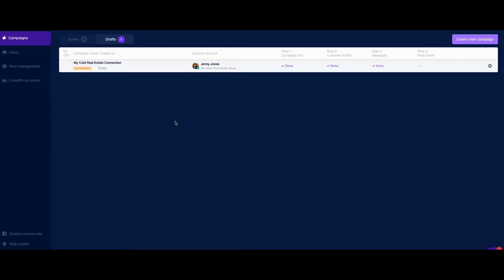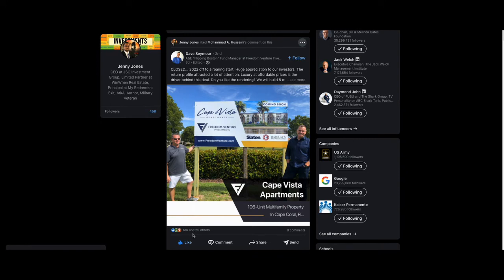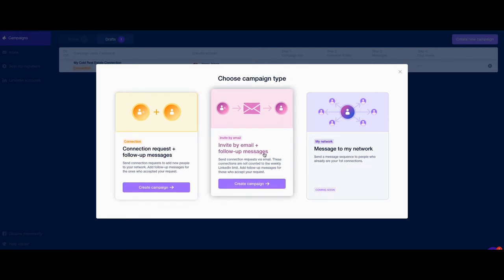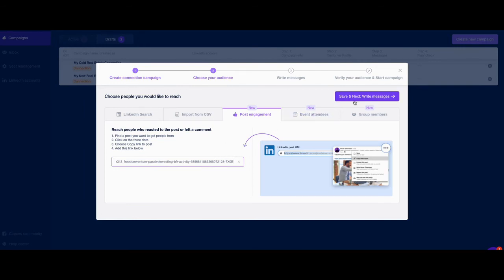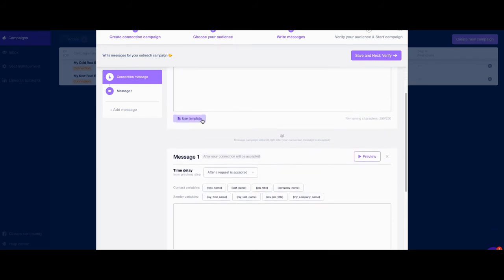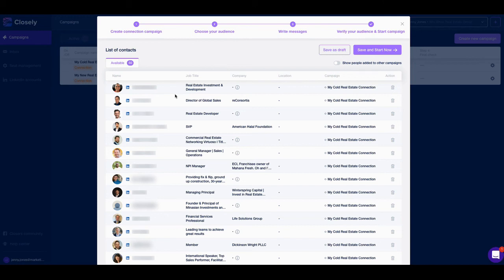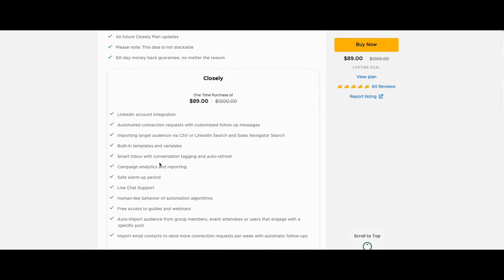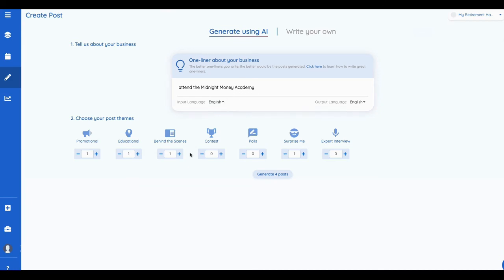Linkedin marketing 2022 for entrepreneurs with this one growth hack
Linkedin marketing 2022 for entrepreneurs with this one growth hack for digital marketers, lead generation, and small businesses. When it comes to LinkedIn marketing 2022 and lead generation this one small business hack should not be overlooked. Closely LinkedIn is the B2B tool that I used in this LinkedIn Marketing 2022 for lead generation.

If you would like to get my new email marketing on how to turn a "Free e-book to 5x Your Revenue" course for lead generation then as a viewer of my channel you can pick your own price for it by going here.

You can take a look at my 6 Degrees of Conversions digital marketing course for beginners by going here.

If you want to get strike free YouTube music like this for millions of songs